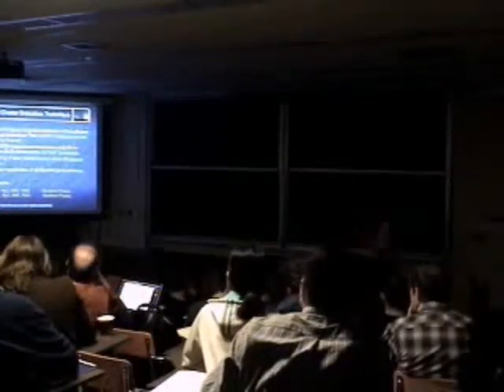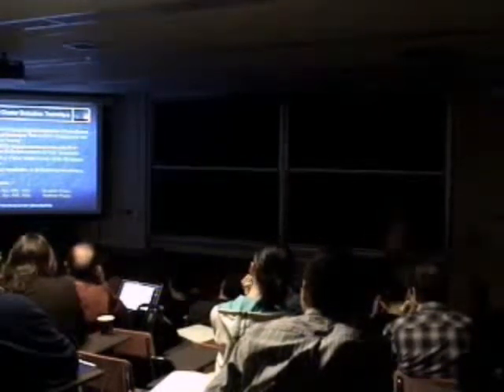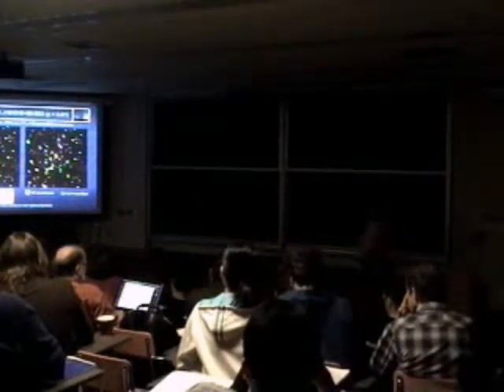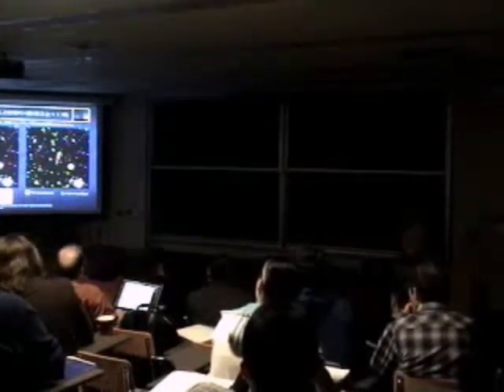CITA 267: CITA 25 Day 2 - Clusters Part 2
Title: CITA 25 Day 2 - Clusters Part 2
Speaker: Peter Thomas, Gillian Wilson
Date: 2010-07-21